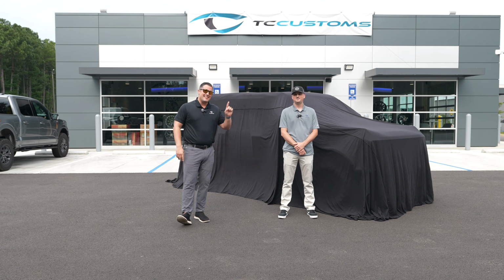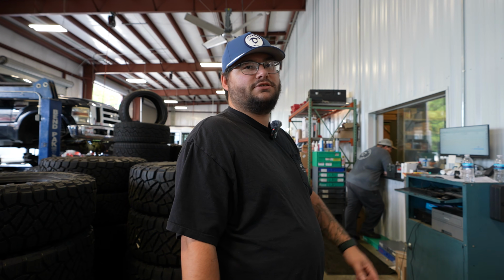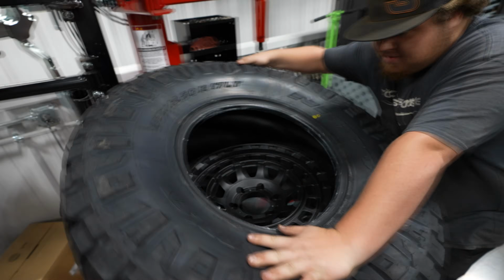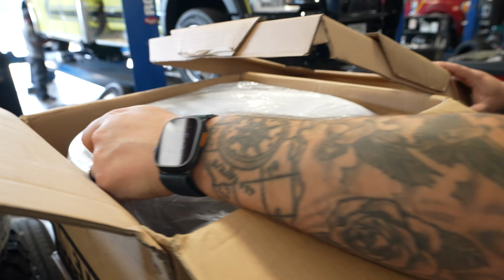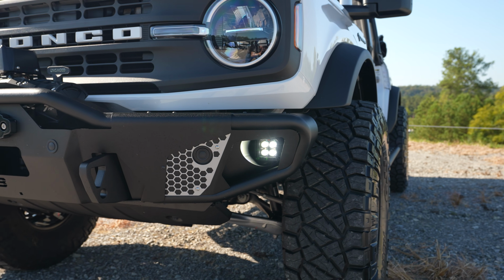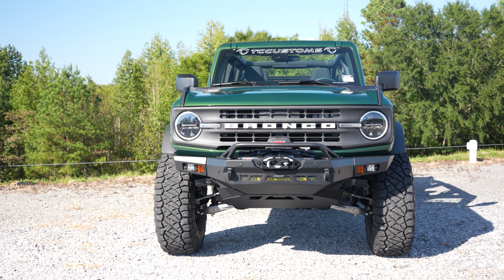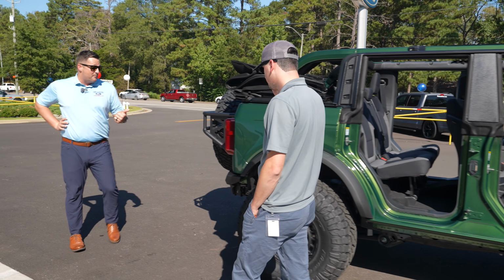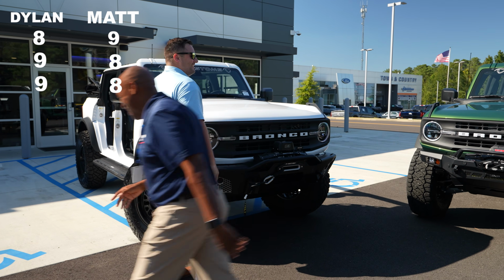$10,000 Ford Bronco Build-Off: Stock to Monster Transformation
We took two identical Base Model Ford Broncos, two of our best builders from TC Customs, and gave them a strict $10,000 budget to build the ultimate off-road rig.

In this video, we put the Bessemer location (Dylan) against the Pell City location (Matt) to see who can customize the best Bronco without breaking the bank. If you are looking for Ford Bronco mod ideas, want to know how to fit 37-inch tires, or are deciding between Smittybilt and DV8 bumpers, this showdown is for you. We break down every part used, the total cost, and the installation challenges, including a tricky tow-hook issue on the Base Model.

You will learn exactly how to transform a stock Bronco into a beast for under $10,000, including the specific fitment guide for running 37 inch tires with a 4 inch Zone Lift. We also provide a side-by-side comparison of Smittybilt Apollo versus DV8 Spec Series bumpers so you can decide which style fits your build best.

DYLAN'S BUILD (BESSEMER LOCATION)

Lift Kit: Zone Off-Road 4-inch Lift Kit with Upper Control Arms Wheels and Tires: Method 321 Wheels paired with Nitto Ridge Grapplers 37x12.50x17 Armor: Smittybilt Apollo Front and Rear Bumpers Extras: Go Rhino Steps, Oracle Fog Lights, and Smittybilt Tire Reinforcement

MATT'S BUILD (PELL CITY LOCATION)

Lift Kit: Zone Off-Road 4-inch Lift Kit Wheels and Tires: Black Rhino Chamber Wheels in Matte Black with Nitto Ridge Grapplers 37s Armor: DV8 Spec Series Front and Rear Bumpers Extras: Warn 12,000lb Winch, Rigid LED and Amber Pods, and Grille Lights

We discuss Ford Bronco suspension geometry, the importance of speedometer calibration using Hypertech versus ProCal, how to handle modular bumper installation on base models, and the correct offset and backspacing needed for 37 inch tires.

TIMESTAMPS

0:00 - The Challenge: 2 Broncos, $10k Budget 0:57 - Dylan's Plan: Smittybilt and Methods 2:26 - Matt's Plan: DV8 and Black Rhinos 3:46 - The Build Begins and Lift Kit Install 6:39 - The Tow Hook Problem and Installation Tip 7:19 - Dylan's Final Build Walkaround (The White Bronco) 9:38 - Matt's Final Build Walkaround (The Green Bronco) 11:17 - Did Matt Cheat the Budget? 12:56 - The Judges Vote on a 1-10 Scale 13:37 - And the Winner Is... 14:25 - Prize Footage: Bronco Off-Rodeo Experience

Check out our builds at Check out our Bronco's for Sale!

Here is the Build List for Mitchell's Bronco Raptor!

5041 Ford Parkway, Bessemer, AL 35022